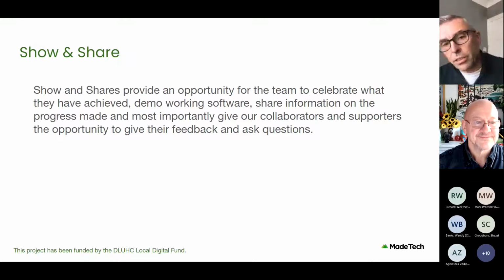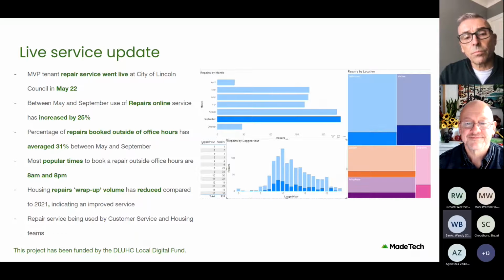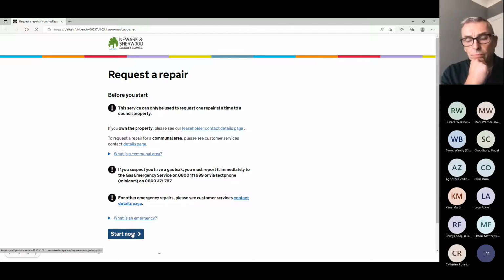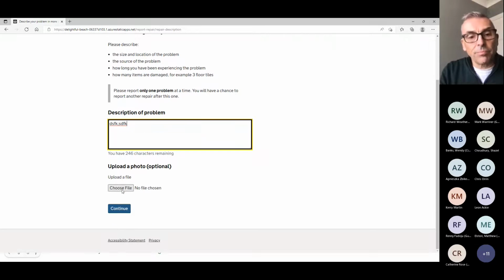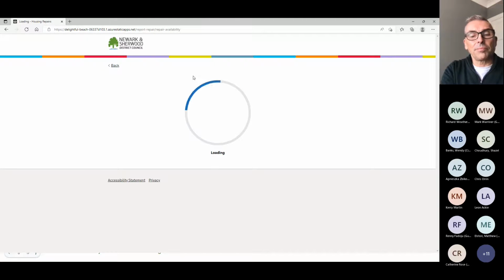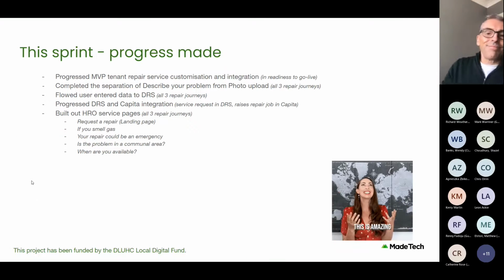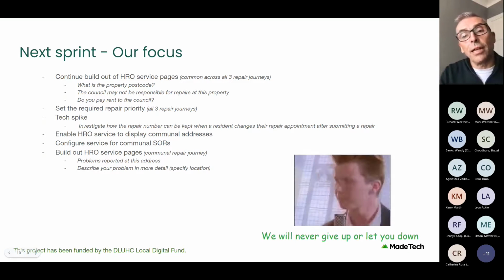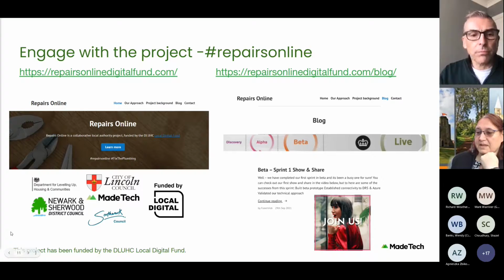Online repairs Show & Share Beta 2 Sprint 10